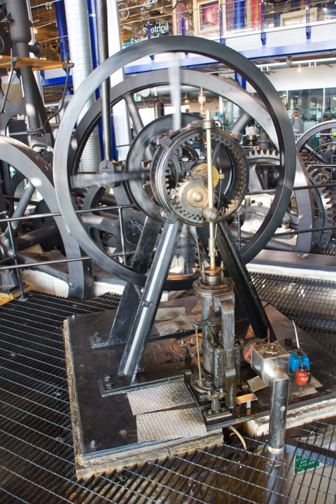Murray's Hypocycloidal Engine | Wikipedia audio article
00:00:15 History
00:00:48 See also

- Socrates

SUMMARY
Murray's Hypocycloidal Engine, now in Thinktank, Birmingham Science Museum, England, was made around 1805 and is the world's third-oldest working steam engine and the oldest working engine with a hypocycloidal gear.